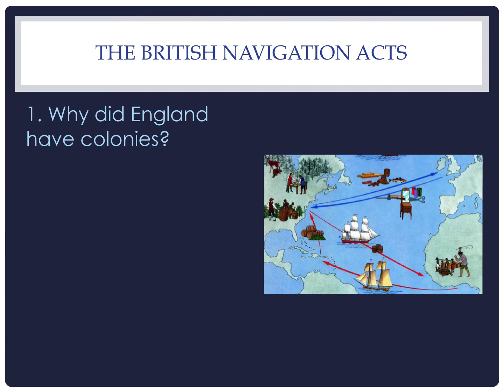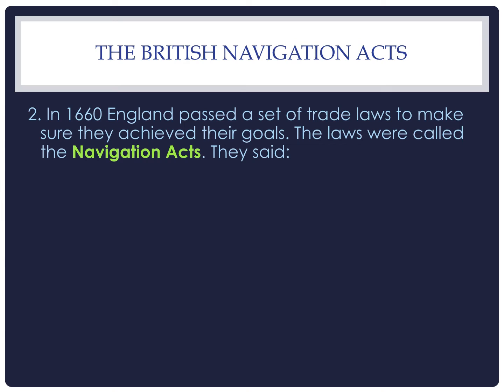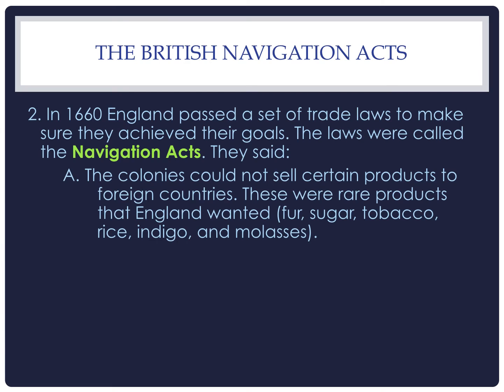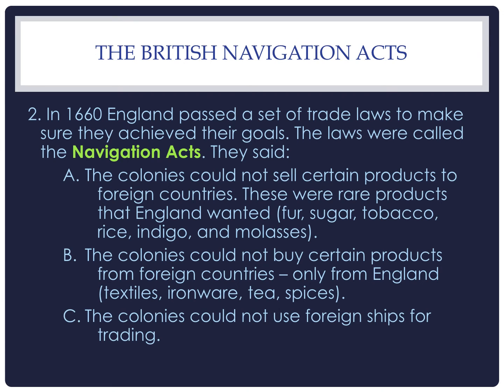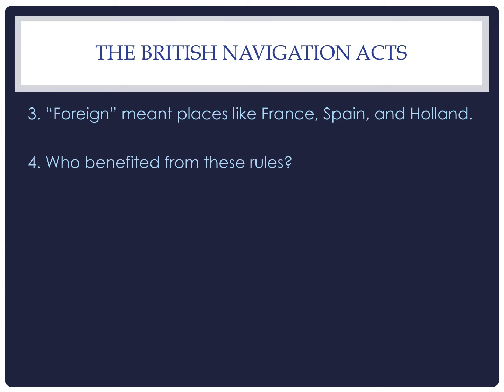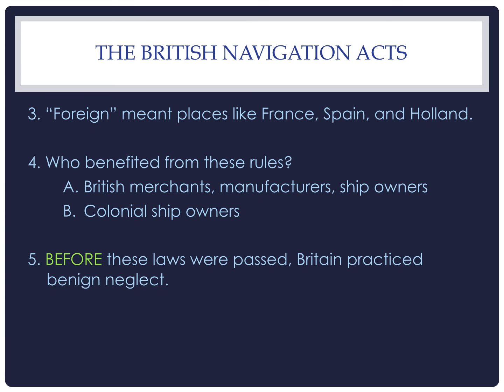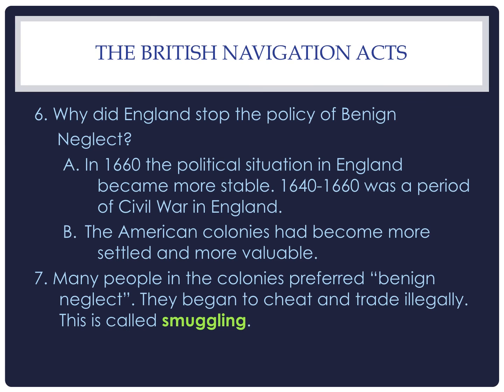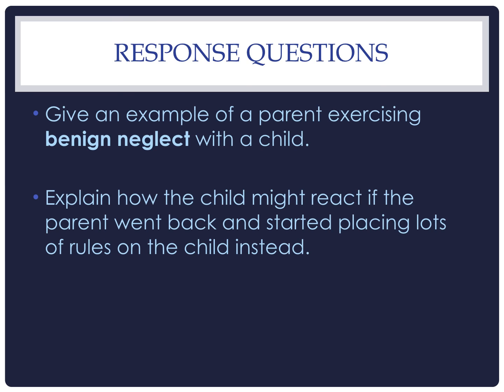The Navigation Acts